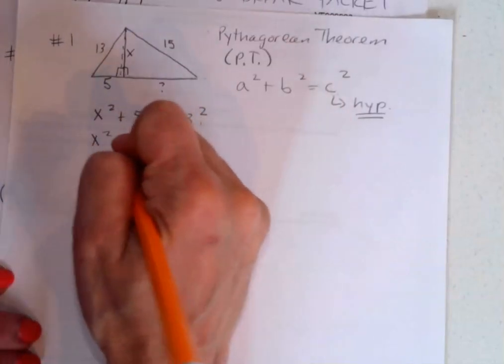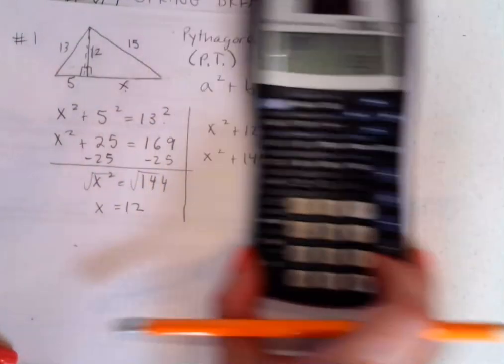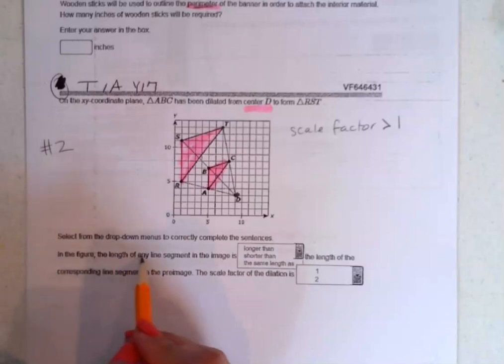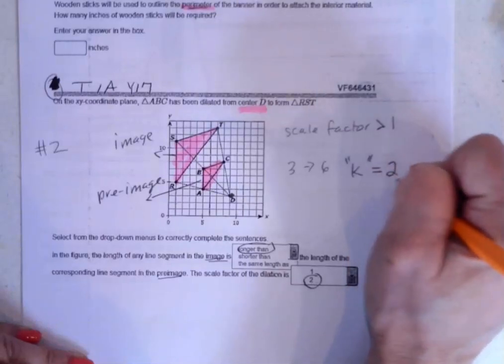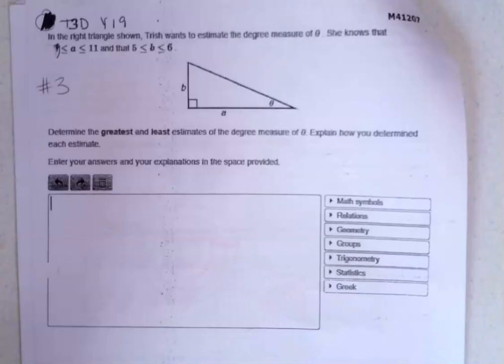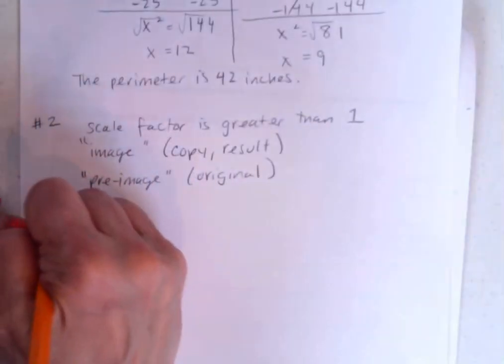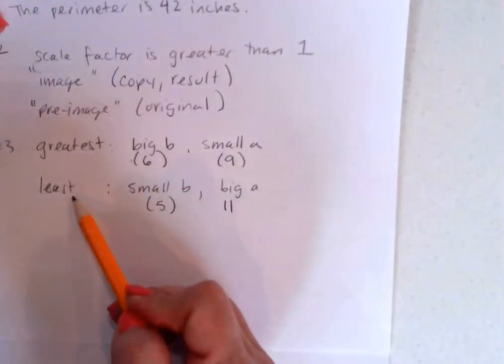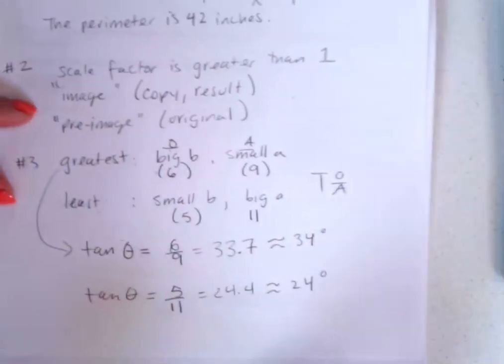SPRING BREAK ENGLISH 1 3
Spring Break Review Packet fo rGeometry PARCC/DC CAPE.  Questions 1-3.